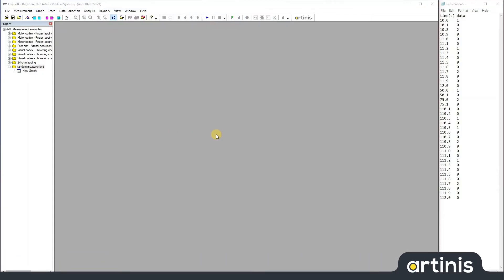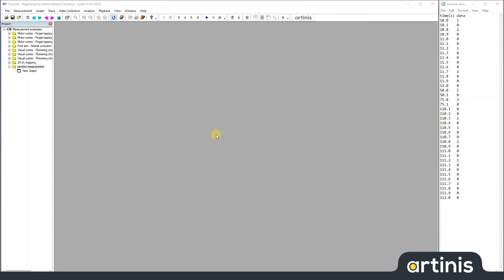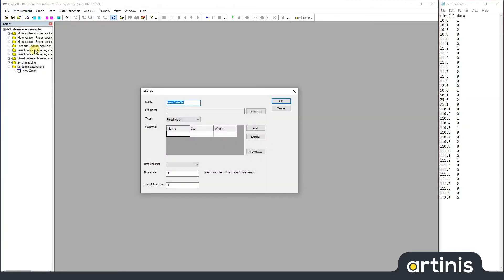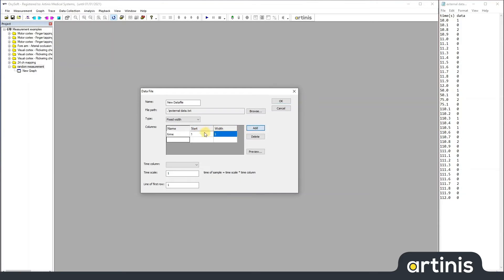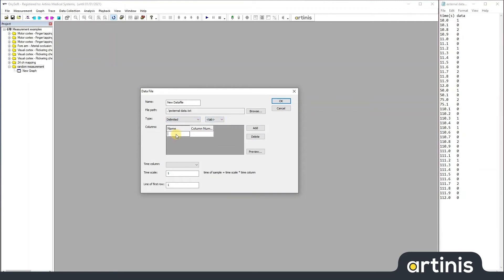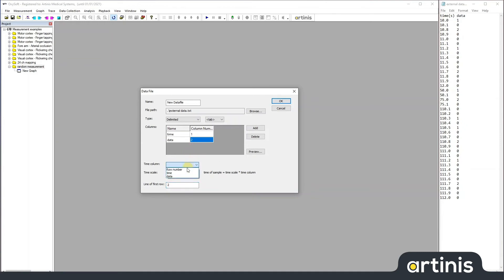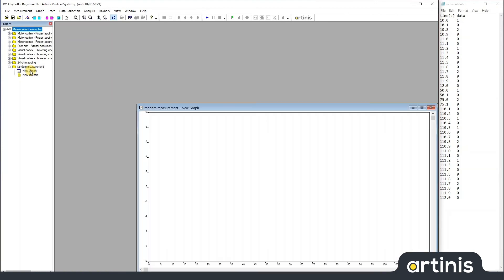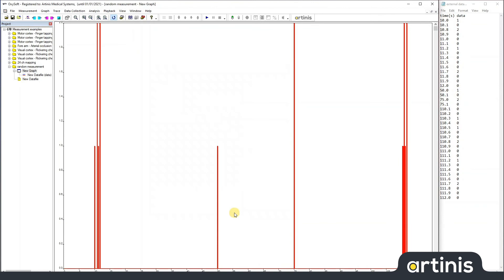How to import external data into OxySoft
This video explains the basics in importing external data into OxySoft.

In this tutorial, we are using software version 3.2.70.